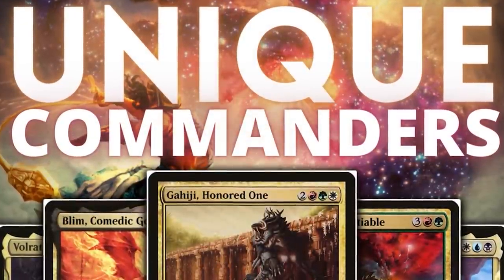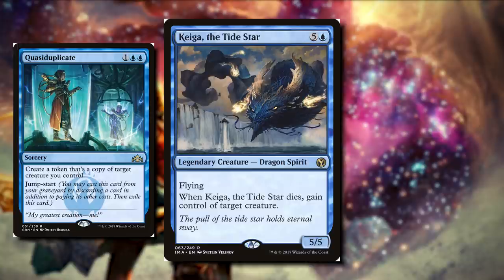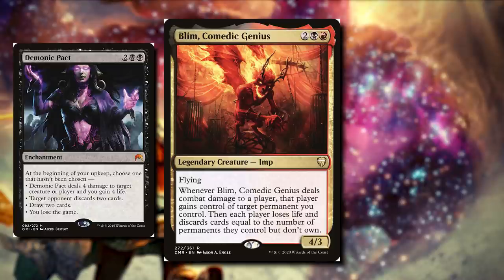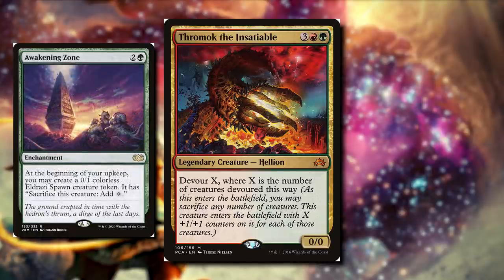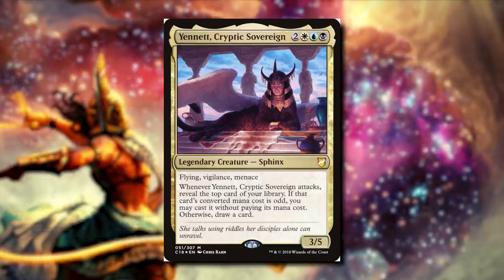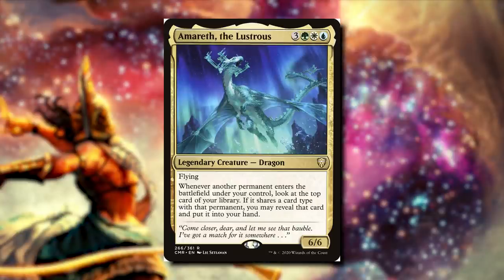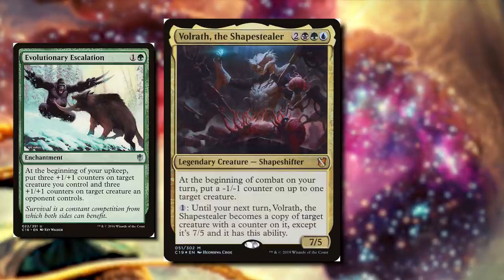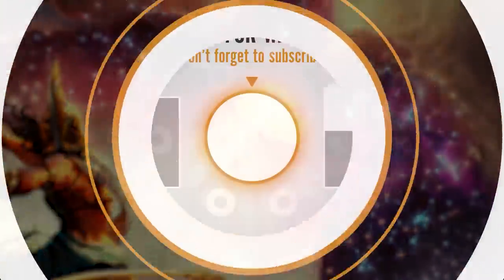Unique Commanders in EDH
Here are the Unique Commanders in EDH! By "Unique" I mean different than what we usually expect. We expect mono white to be very token heavy and lifegain. But What if I told you, we can start countering spells with our mono white commander. Watch the video to find out more!